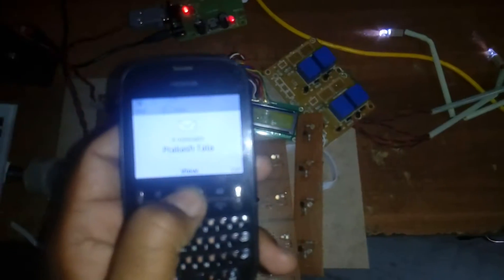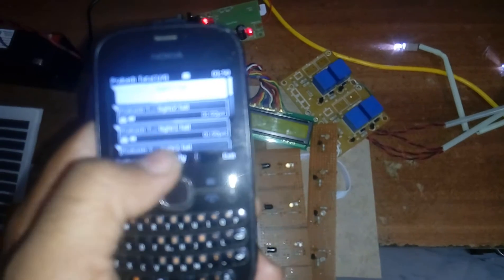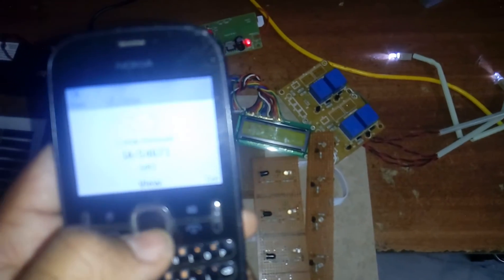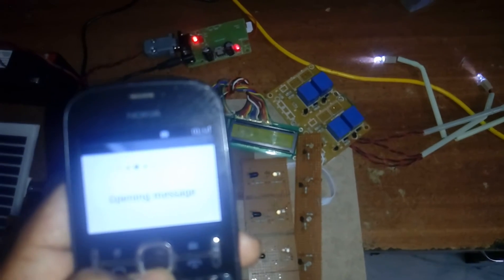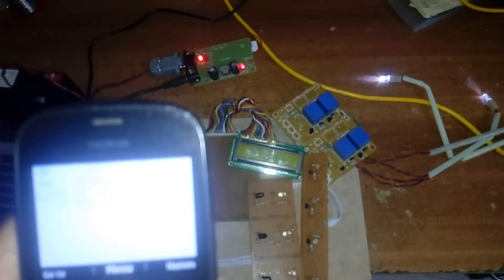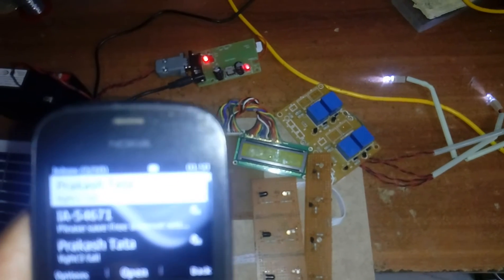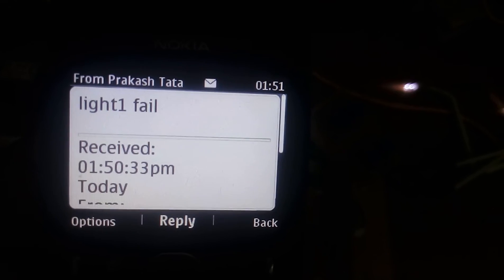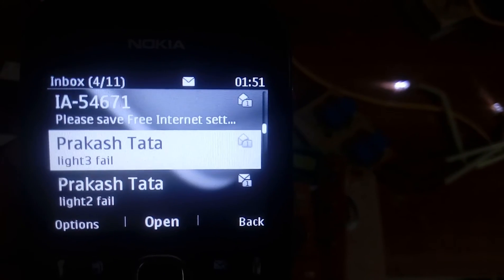SOLAR TRACKING AUTO – INTENSITY HIGHWAY LIGHT SYSTEM WITH GSM NOTIFICATION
1. SOLAR TRACKING AUTO – INTENSITY HIGHWAY LIGHT SYSTEM WITH GSM NOTIFICATION

2. Street Light Control System Using Sun Tracking Solar Panel

3. Automatic Street Light Control System Using Microcontroller

4. High Power Led Based Street Light Controlling System With Gsm

5. ECE final year projects for B. Tech & M. Tech students

6. SOLAR HIGHWAY LIGHTING SYSTEM WITH AUTO TURNS OFF / ON

7. AUTOMATIC ROOM LIGHT INTENSITY BASED WINDOW

8. 8051 Microcontroller Projects for Engineering Students

9. SOLAR RAILWAY TRACK CRACK NOTIFICATION WITH SMART REPORTS SYSTEM GSM

10. Solar tracking LED

11. HIGHWAY LIGHT INTENSITY CONTROL

12. Solar Highway Lighting System with Auto Turn Off in Daytime

13. Automatic Highway Street Lights

14. An Automatic Solar Tracking System based on Shadow Detection

15. solar intensity tracking using MSP430

16. highway with solar lamp street lights model

17. Solar Tracking System Practice

18. Sun Tracking Solar Panel

19. Highway car Tracking single car

20. An open-loop sun tracking mechanism

21. Sun Tracking Solar Panel Engineering Projects

22. sun tracking solar panel without microcontroller

23. Automatic solar night lamp using LDR

24. Microcontroller Based Intelligent Streetlight Control System

25. Automatic energy generation cum traffic controller

26. Street Light Control System Using Sun Tracking Solar Panel

27. Automatic Tracking Solar Street Light Based on Microcontroller

28. High Efficient Automatic Solar Tracking Street Lighting System

29. Remotely Control Automatic Street Lighting System Using Solar

30. Light Sensor Based Automatic Solar Tracking System

31. Solar Street Light Control with Single Axis Auto-Tracker

32. Automatic Solar Tracking System

33. A Solar Automatic Tracking System that Generates Power for Lighting

34. Automatic Solar Tracking Street Light That Glow on Detecting

35. analysis of solar energy based street light with auto tracking system

36. Design and Construction of an Automatic Solar Tracking System

37. Solar Tracking, Solar Tracking Systems, Solar Trackers | We Catch the sun

38. SINGLE AXIS AUTOMATIC SOLAR TRACKING SYSTEM

39. Solar tracking system.pptx - IIT Hyderabad

40. Sun Tracker, Automatic Solar- Tracking, Sun- Tracking Systems, Solar

41. Practical Solar Tracking Automatic Solar Tracking Sun Tracking

42. a study on automatic dual axis solar tracker system

43. Design of a Solar Tracker System for PV Power Plants

44. Design of Automatic Solar Tracking Prototype | Electronics Maker

45. Solar tracking system - SlideShare

46. Solar street light controller - SlideShare

47. Solar Powered LED Street Lighting - ON Semiconductor

48. Solar Tracking for Maximum and Economic Energy Harvesting

49. A Novel Low Cost Automatic Solar Tracking System

50. Automatic Solar Tracker System

51. Automatic Irrigation System with PV Solar Tracking

52. Low Cost Two-Axis Automatic Solar Tracking System

53. Software Engineering and Knowledge Engineering: Theory and Practice

54. Automatic Sun Tracking System Using PSoC

55. IMPLEMENTATION OF SOLAR TRACKING SYSTEM FOR MAXIMUM

56. Solar LED Home Light : stepper motors manufacturers, Solar Auto

57. Design and Construction of Solar Power-Based Lighting System

58. automatic solar tracking system for power generation

59. Use of Solar Tracking System for Extracting Solar Energy

60. CONTROL OF SOLAR LED STREET LIGHTING SYSTEM

61. Solar Tracking System Using Stepper Motor

62. The Design and Implementation of Hybrid Automatic Solar Tracking

63. DIY Solar Tracker System Circuit - ElectroSchematics.com

64. Design and Implementation of a Sun Tracker with a Dual-Axis Single

65. Solar Tracking System using Microcontroller | Solar based Projects

66. The Design and Implementation of a Solar Tracking Generating Power

67. PLC Based Solar Tracking Panel Assembly

68. Building an Automatic Dual Axis Solar Tracker

69. GSM Based Smart Agriculture System with Auto Solar Tracking

70. PIC Based Automatic Solar Radiation Tracker

71. design and construction of an automatic solar insolation tracking

72. automatic sun-tracking solar cell array system

73. automated light control system for offices

74. Intelligent Solar Tracking Control System Implemented